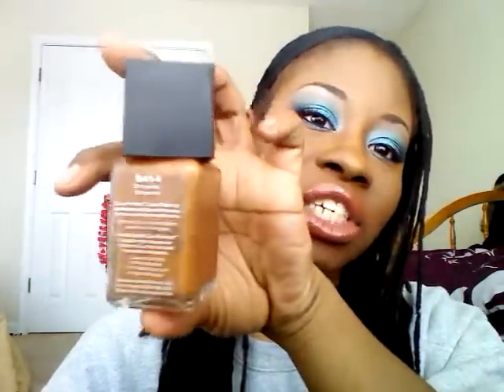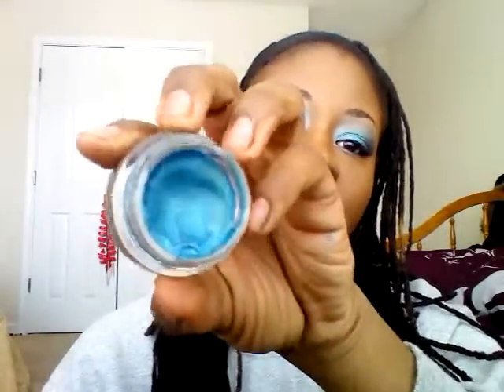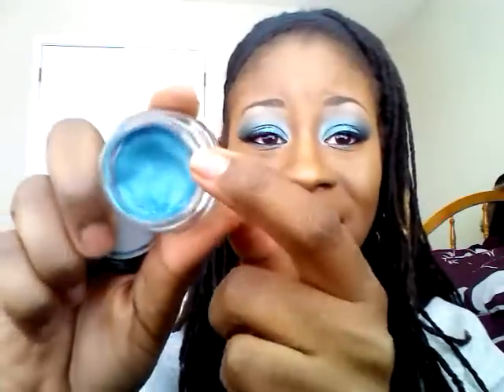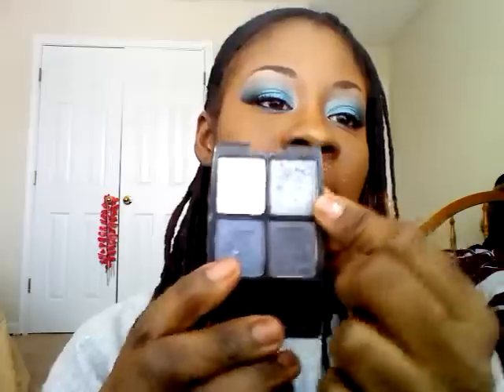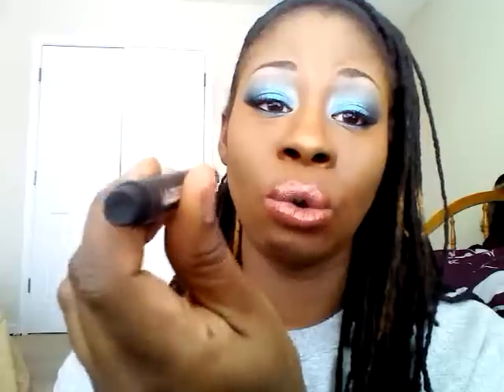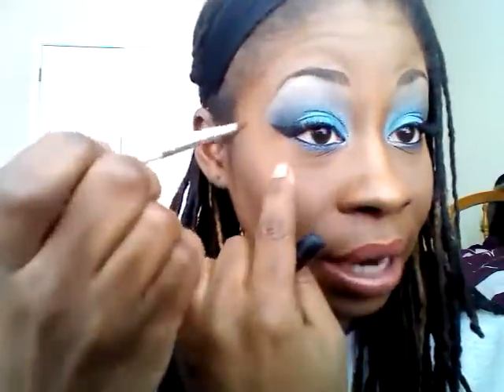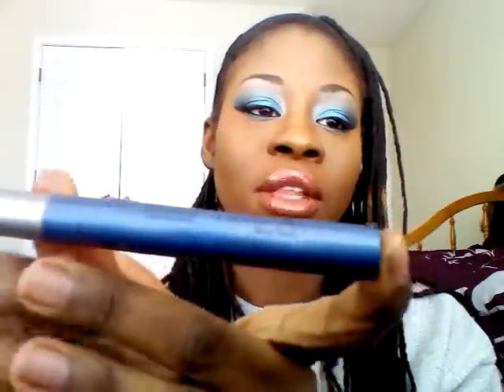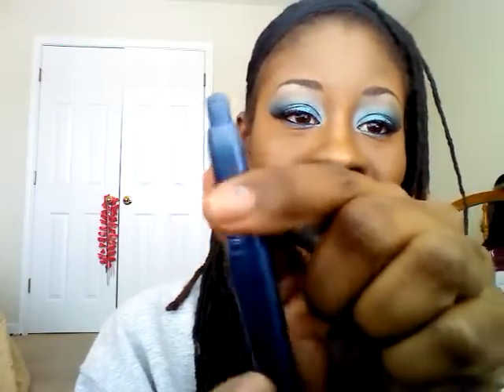MAKEUP LOOK: Teal/Bluish Grey Eyewear with Nude Lips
Follow me on Twit: brownsugahsoul1